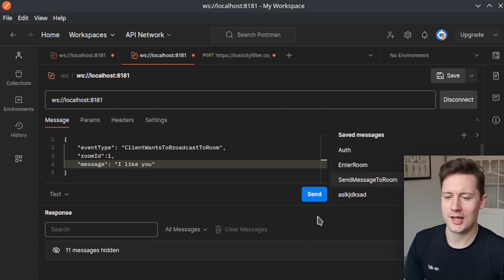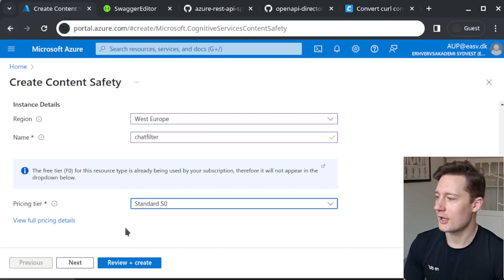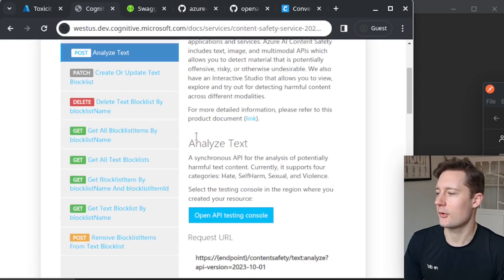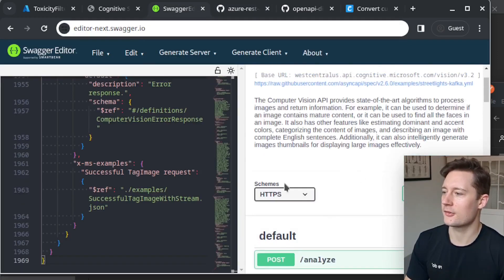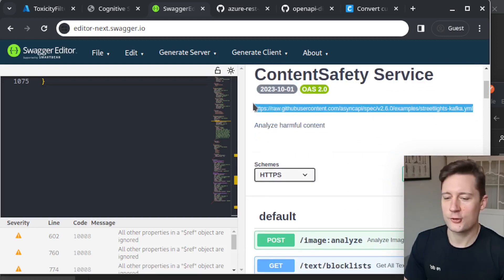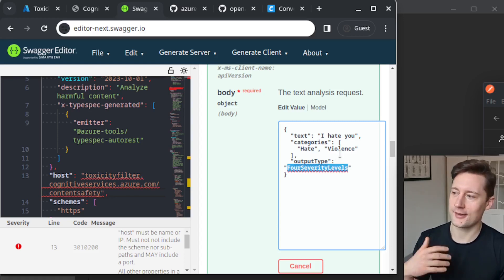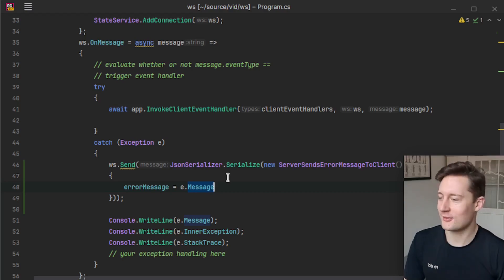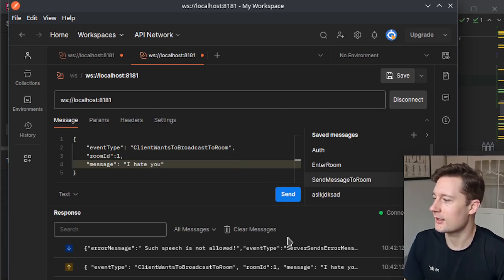✨AI Content Filter For C# Websocket API with Azure Cogntive Services🪄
Preliminary knowledge:
- All previous videos in series
- Knowledge about documentation (REST conventions, Swagger / OpenAPI) & clients like cURL / Postman

Timestamps:
00:00 Intro + provisioning
03:30 API spec ➡️ request (cURL)
08:14 Request (cURL) ➡️ C# code
16:45 Integrating with event + exception handler